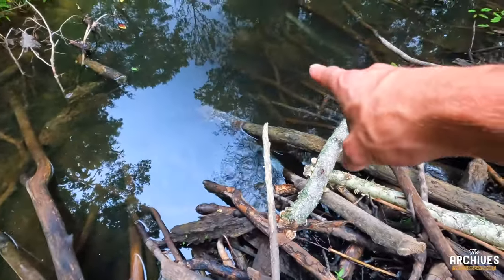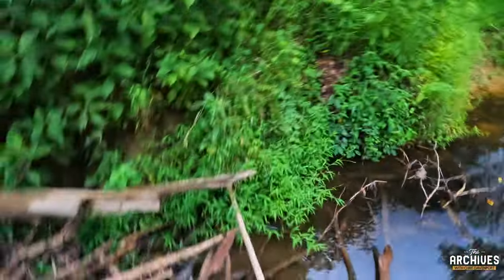SATISFYING Beaver Dam Removal! It’s THICK!!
Today we are back in the Beautiful Land of Southern IL to Open up some Beaver Dams! If you want something super satisfying and informational, you have came to the right place! WE are here to guide and keep waters in the channels! Flooding in field and ruining 100's of acres is no good! Don't worry, no beavers are harmed, only given another job!